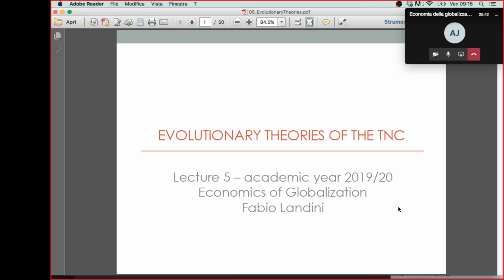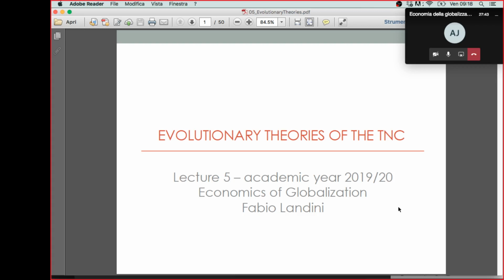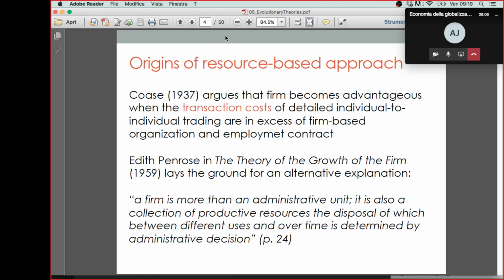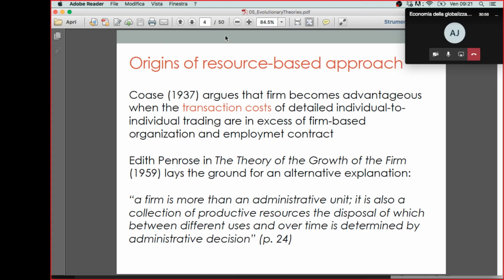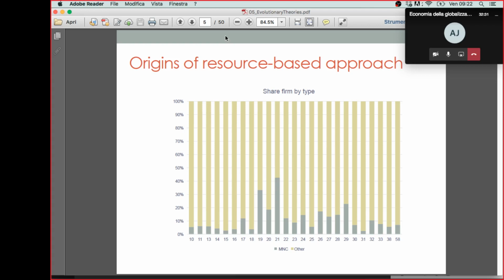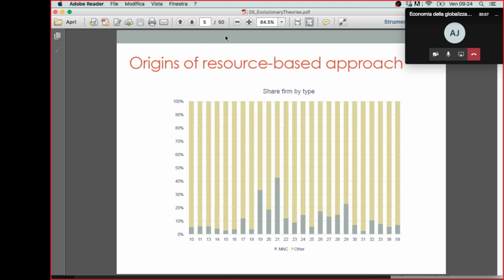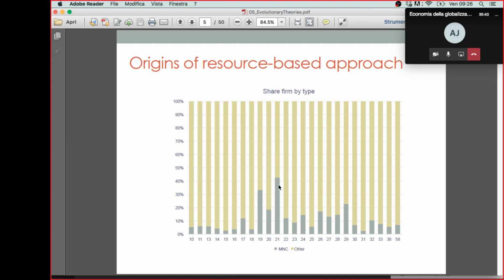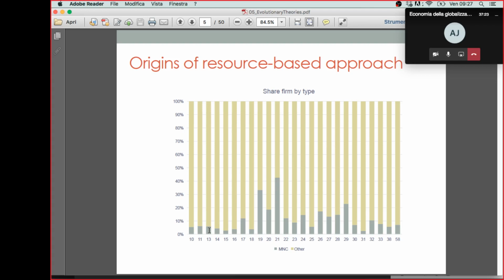Evolutionary theories and TNC 5.1